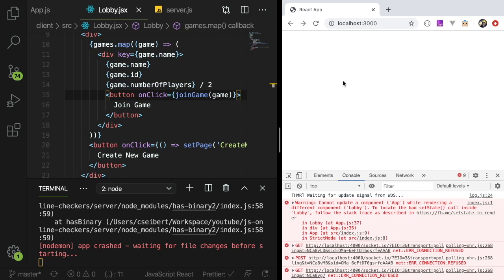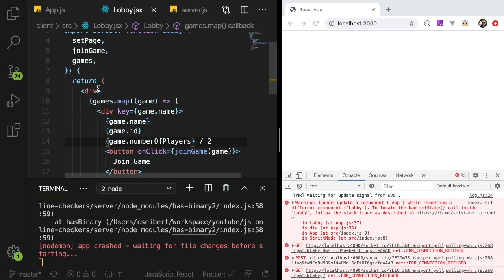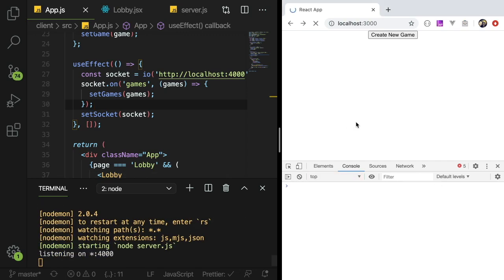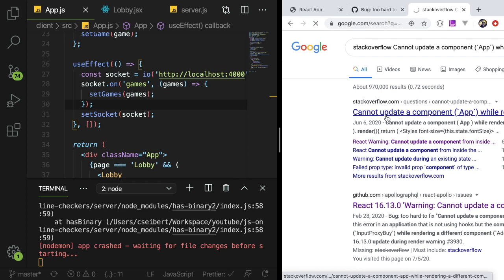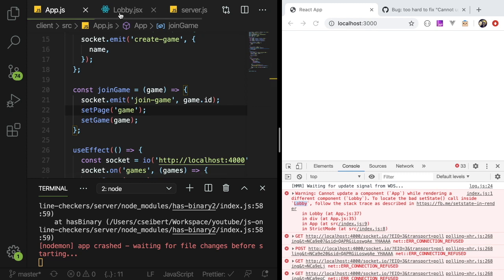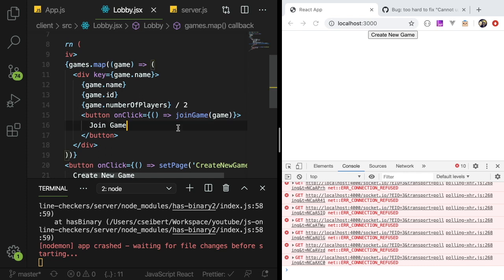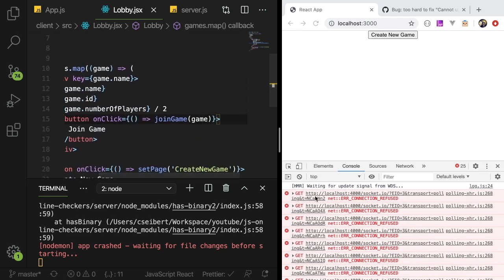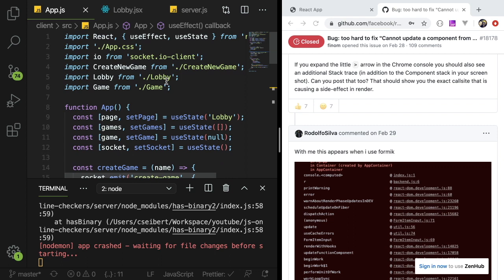I spent an hour debugging this react error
I got a bug in react where a sub component was trying to call a state setter passed in from props of the parent component.  The issue took my about an hour to debug bug, but if I spent some time re-reading my code, I could have fixed it in 5 minutes.  Programming sucks.

Warning: Cannot update a component (`App`) while rendering a different component (`Lobby`). To locate the bad setState call inside `Lobby`, follow the stack trace as described in
    in Lobby (at App.js:37)
    in div (at App.js:35)
    in App (at src/index.js:9)
    in StrictMode (at src/index.js:8)